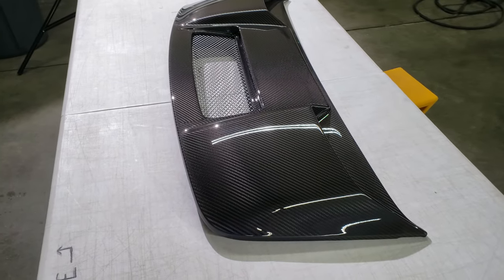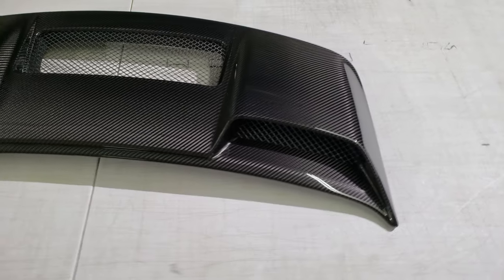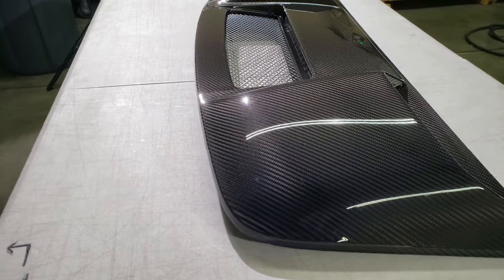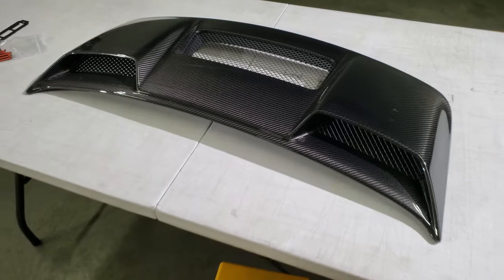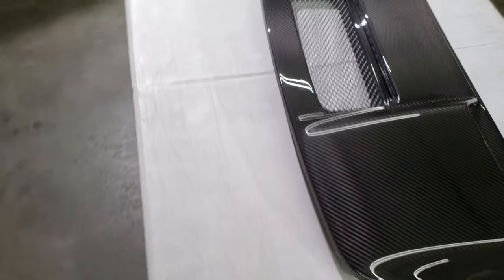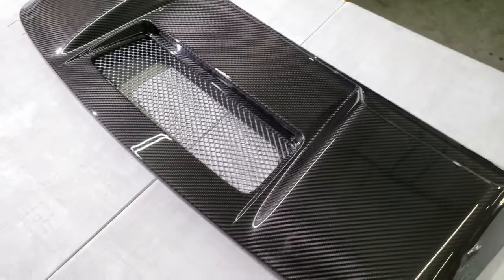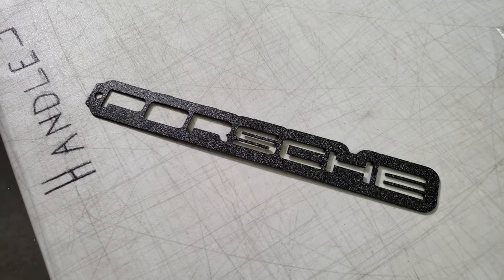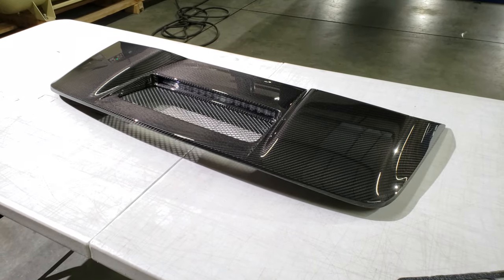The GT2RS Carbon Fiber Engine Intake Vent is PURE ART.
If you get near a GT2RS, be sure to closely inspect this piece of Porsche carbon fiber art.